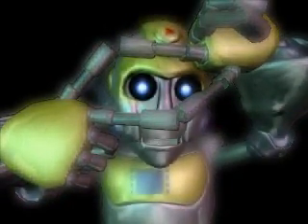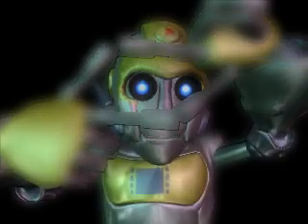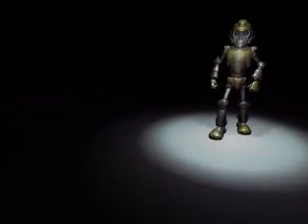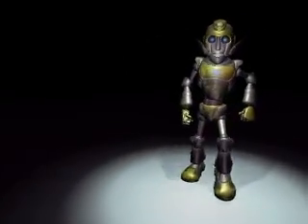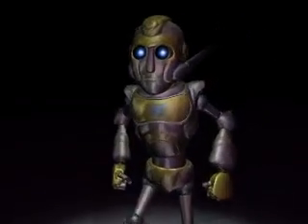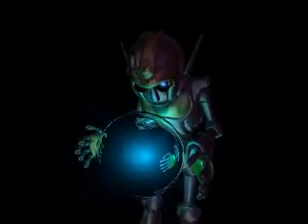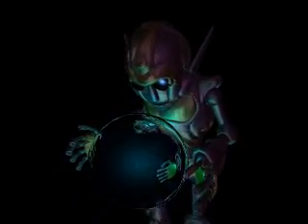iClone 3 Play-to-Create Technology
iClone 3D real-time filmmaking software.